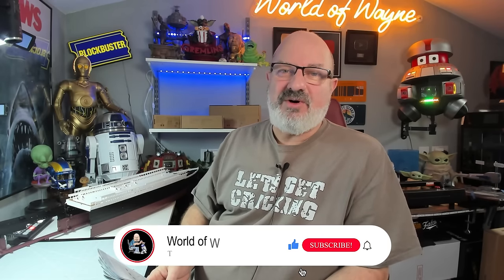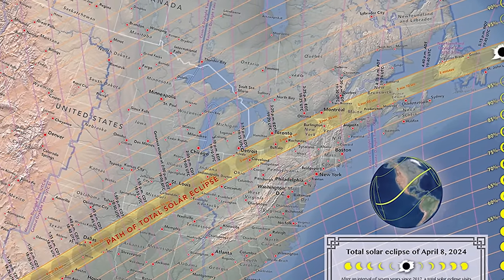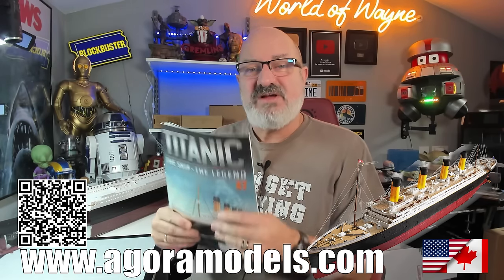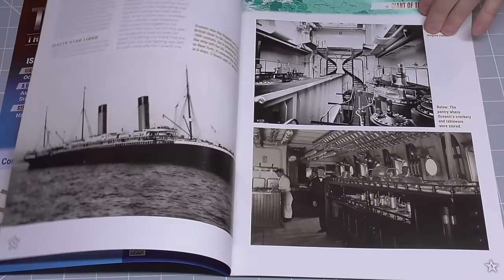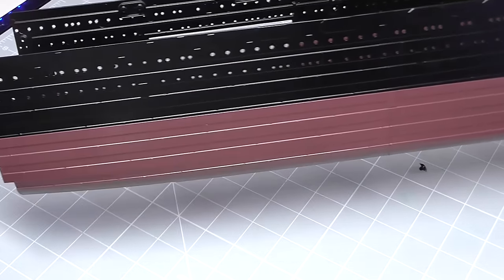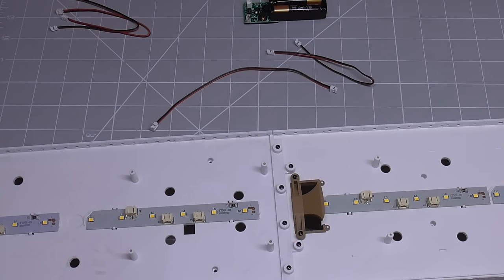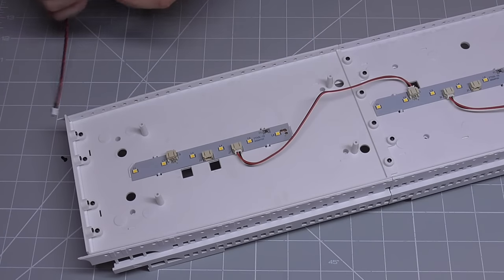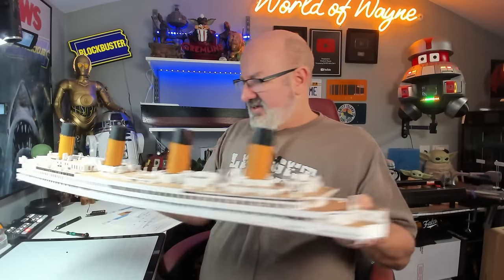Agora Models Build the RMS Titanic - Pack 16 - Stages 87-92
This is a 1:200 scale model

00:00 - Introduction
01:56 - Stage 87 - The Next Section of Hull
03:11 - Stage 88 - Next Starboard Hull Section
04:20 - Stage 89 - Third Section of the Bridge Deck
06:23 - Stage 90 - Details for the Bridge Deck
11:21 - Stage 91 - Bulkheads for the Bridge Deck
13:49 - Stage 92 - Bulkhead for the Shelter Deck